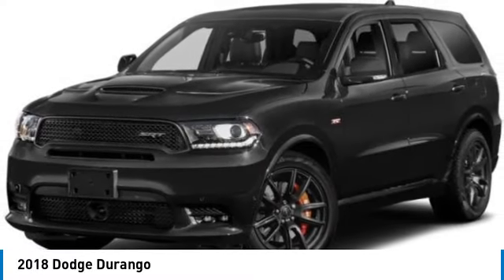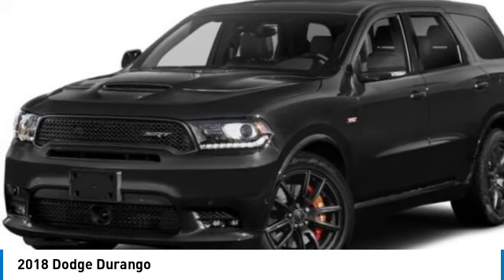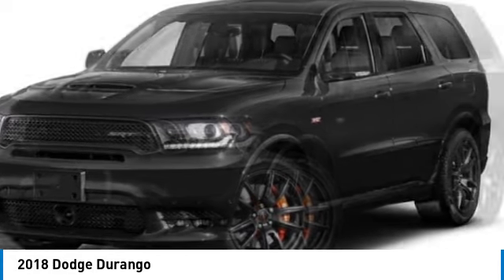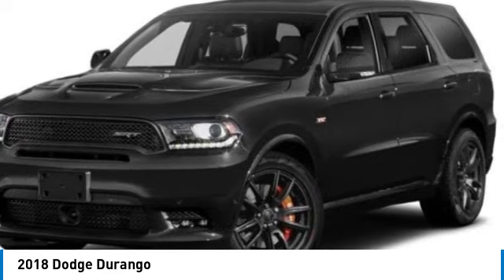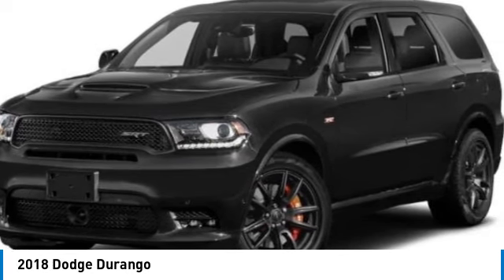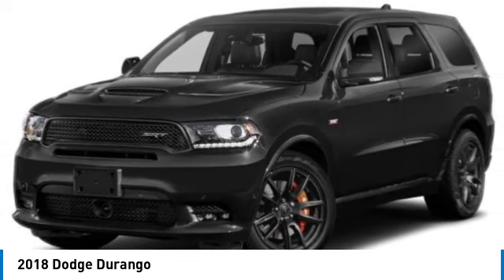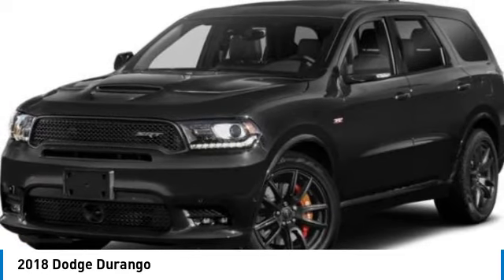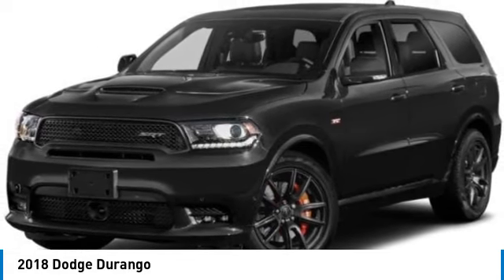2018 Dodge Durango Z1454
2018 DODGE DURANGO Huntington, WV
Stock# Z1454

Boasts 19 Highway MPG and 13 City MPG! This Dodge Durango delivers a Premium Unleaded V-8 6.4 L/392 engine powering this Automatic transmission. WHEELS: 20  X 10  LOW GLOSS BLACK 5-SPOKE (STD), TRANSMISSION: 8-SPEED AUTOMATIC (8HP70), TIRES: P295/45ZR20 BSW AS (STD).

QUICK ORDER PACKAGE 27L -inc: Engine: 6.4L V8 SRT HEMI MDS, Transmission: 8-Speed Automatic (8HP70) , REAR DVD ENTERTAINMENT CENTER -inc: Blu-Ray Compatible Dual Screen Video, Rear Seat Video System, POWER SUNROOF, ENGINE: 6.4L V8 SRT HEMI MDS (STD), DB BLACK CLEARCOAT, BLACK, LEATHER TRIMMED BUCKET SEATS -inc: black seating, Wheels: 20  x 10  Low Gloss Black 5-Spoke, Valet Function, Uconnect w/Bluetooth Wireless Phone Connectivity, UConnect Access Tracker System.

Test drive this must-see, must-drive, must-own beauty today at Dutch Miller Chevrolet Hyundai, 1100 Washington Ave, Huntington, WV 25704.